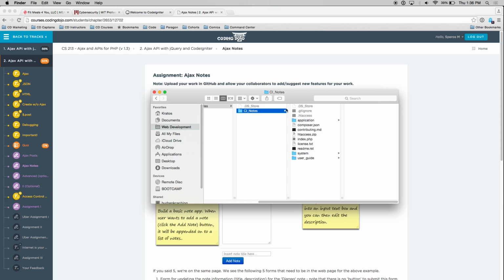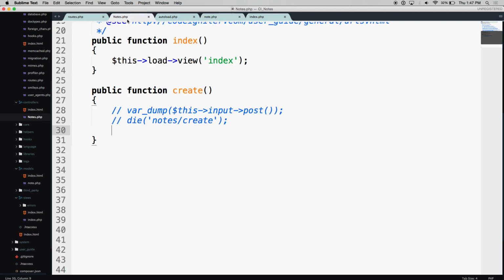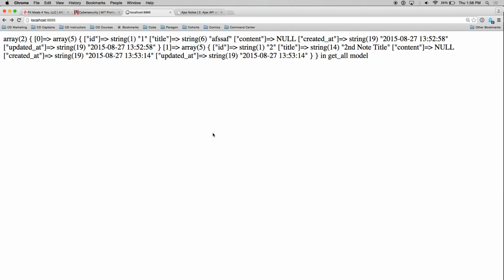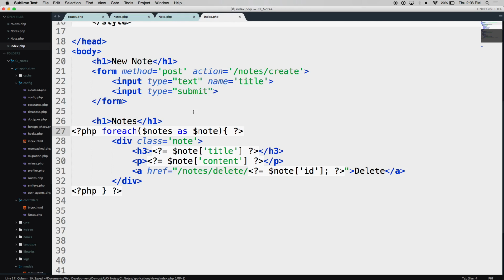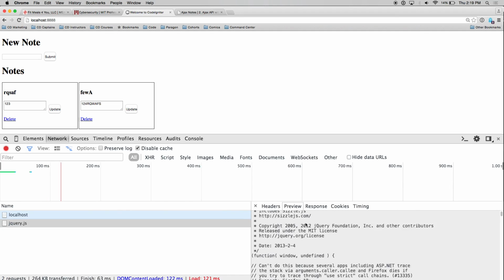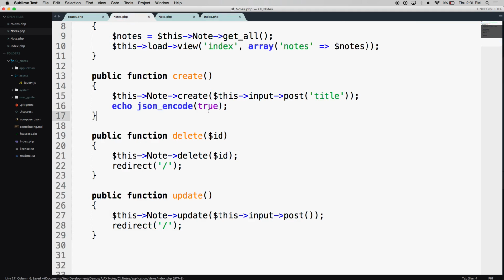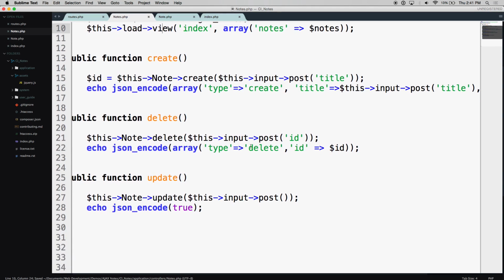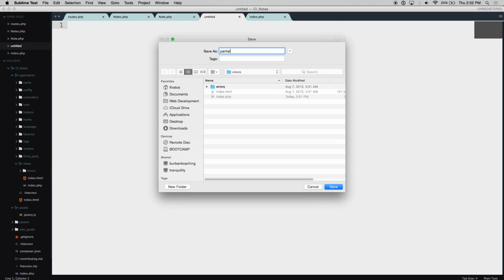DEMO CI Notes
PHP - CodeIgniter using Ajax (p1)